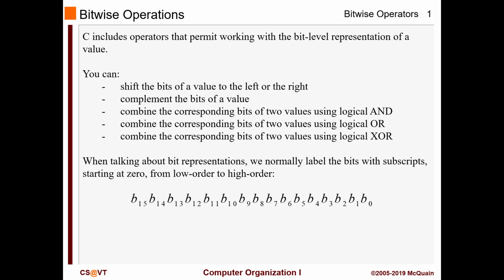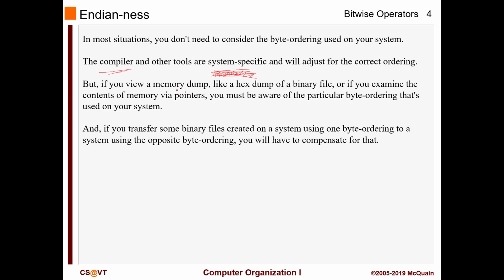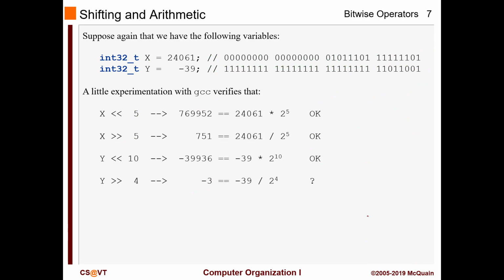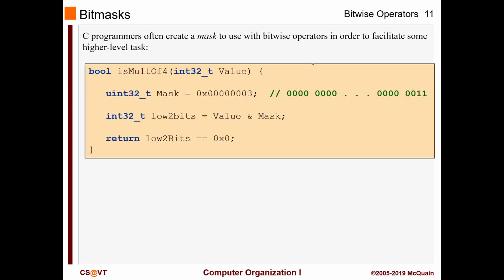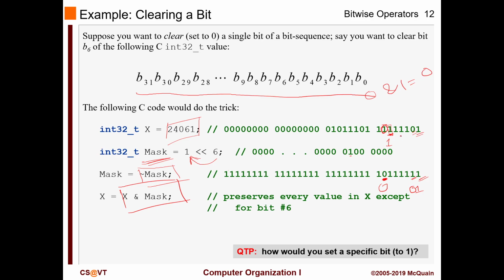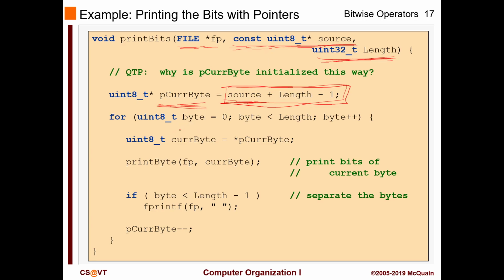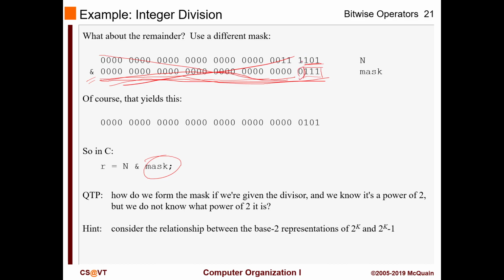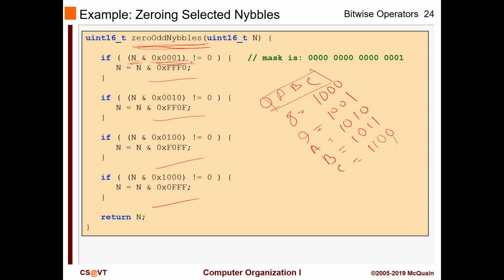2020 03 30 bitwise operation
For the first time, I managed to make a whole 50mins video. lol.

You can skip the last few minutes about zeroOddsSum. I will probably make another video about it.
Other than that, this lecture is going to help you with the assignment c07.

please please please try to understand bitwise properly, it's very important for the exam and the assignments.